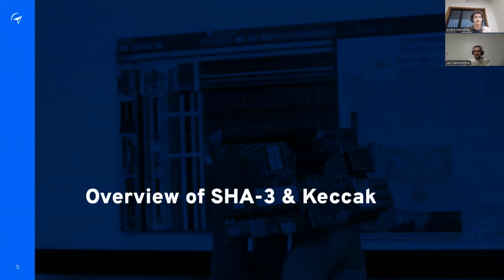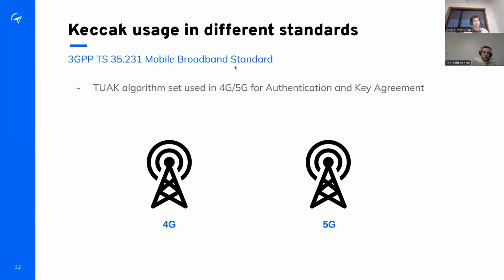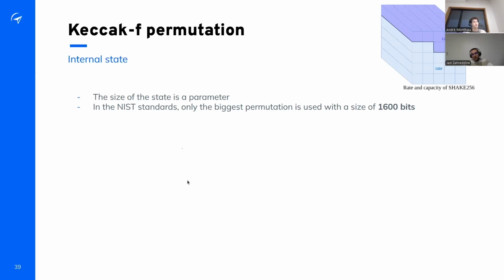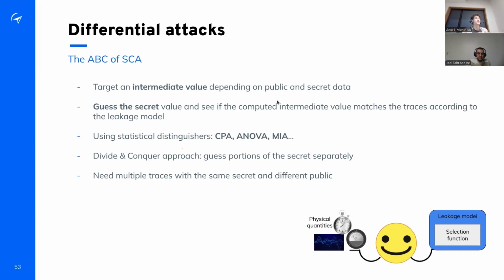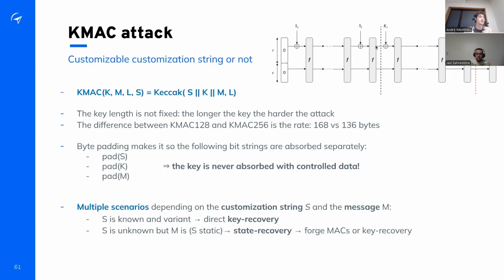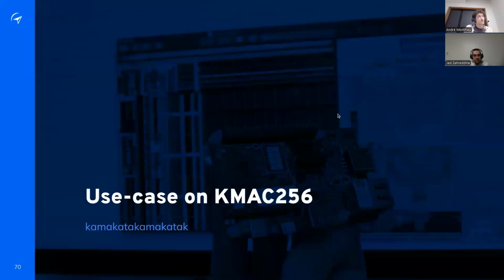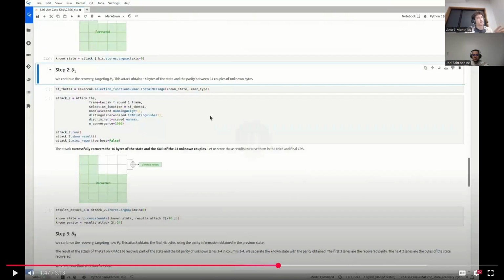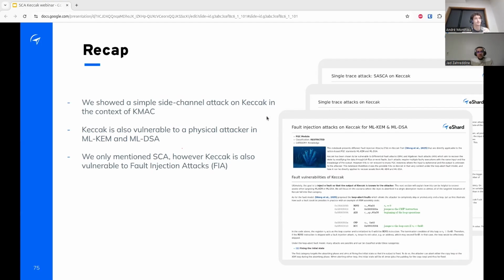Webinar | Side-channel attacks on SHA-3 Keccak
Keccak is at the heart of SHA-3, KMAC and several post-quantum constructions. In this webinar recording, we walk through how Keccak is used in real systems and what side-channel analysis can reveal about its behavior on hardware.

The session includes a didactic overview of the algorithm, a look at its applications, and a practical example using KMAC to illustrate differential analysis and state recovery.

🔵 Timestamps
0:00 Intro
1:23 Keccak overview
7:21 Applications (SHA-3, KMAC, PQC)
19:32 Side-channel attacks on Keccak
26:57 KMAC differential attack
32:30 Demo on esDynamic
44:19 Recap
45:43 Q&A